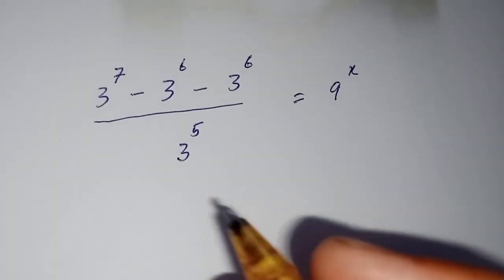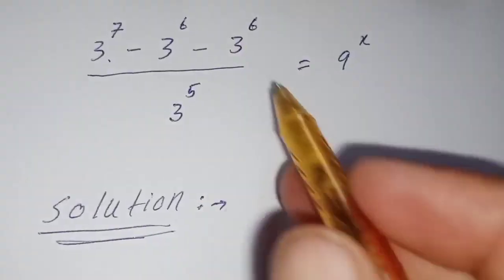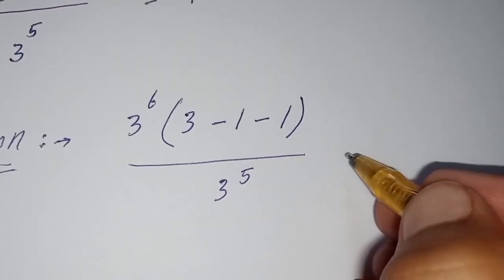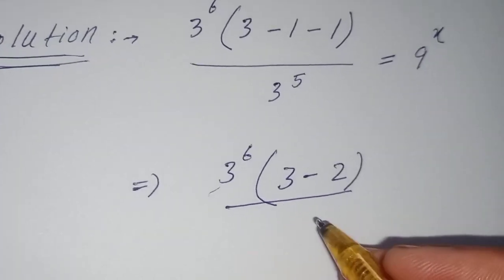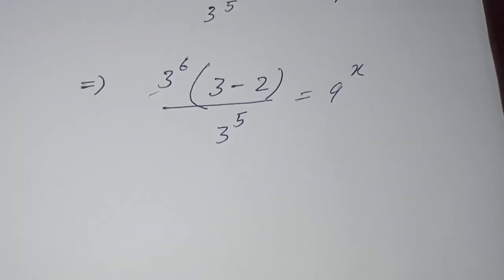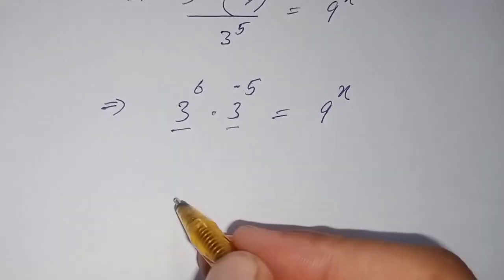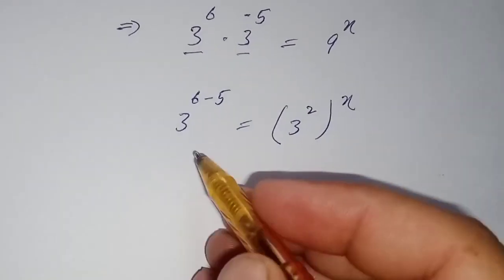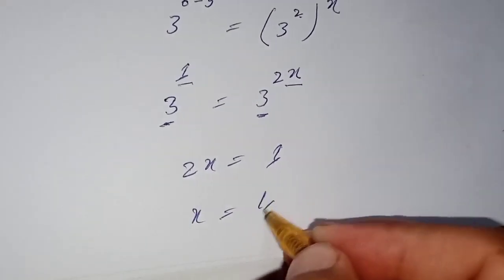How To Solve For X This Exponential Equation Step By Step Solution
In this video, we simplify and solve the equation *(3⁷ − 3⁶ − 3⁶) / 3⁵ = 9ˣ*. Step by step, we'll apply exponent rules and simplify the expression to solve for *x*. This equation is a great example of how to use exponent laws and algebraic thinking to solve complex-looking problems with ease.

*Topics covered:*
- Simplifying powers of the same base
- Using exponent rules
- Solving exponential equations
- Breaking down complex expressions